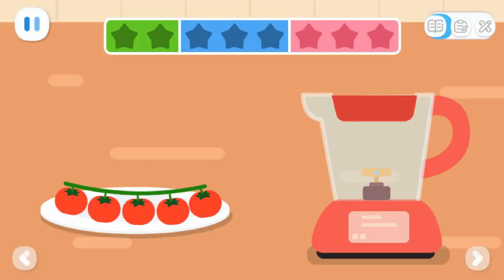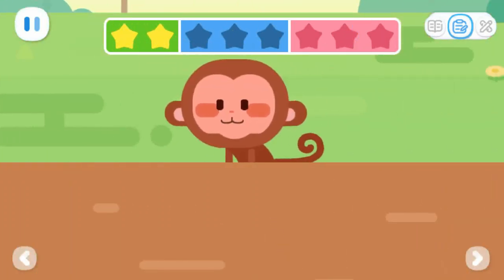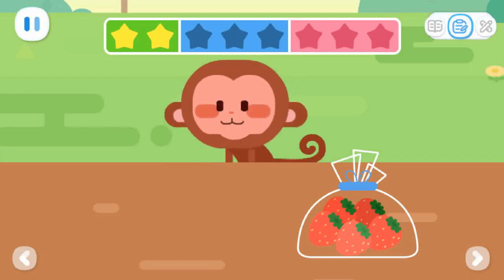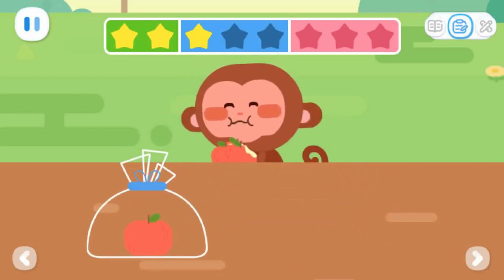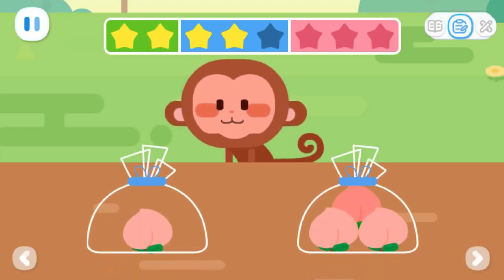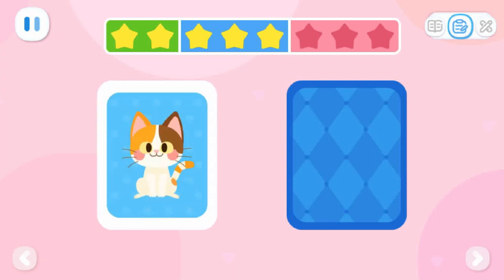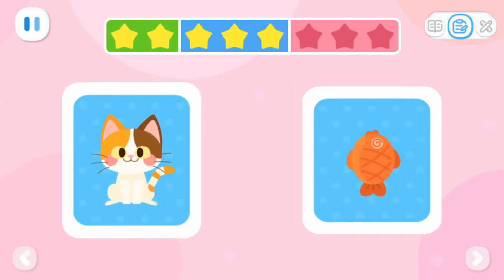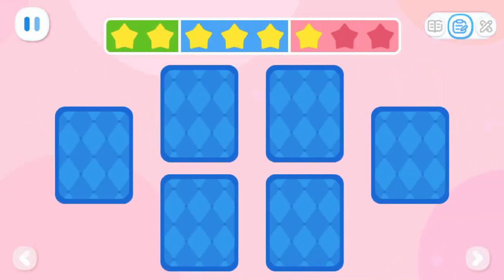BabyBus Kids Math Games Lessons Practice | Number Math for Kids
A math game made just for kids is called BabyBus Kids Math. Through a series of mini-games, children will delve further into the realm of mathematics in this game. They will eventually develop a passion for arithmetic and find it enjoyable to learn. Try BabyBus Kids Math right now by downloading it!

DISCOVER
Six arithmetic knowledge levels and more than 100 math facts are covered in BabyBus Kids arithmetic, which also includes themes like average score, sudoku, matching, identifying patterns, addition and subtraction, number and shape recognition, and more! Children of all ages can have their learning needs met by it!

ACTIVATE
In addition to the educational component, BabyBus Kids Math has created a variety of math games for children, including spot the difference, adventure, and puzzle and block games.